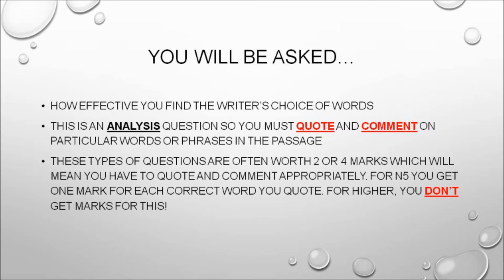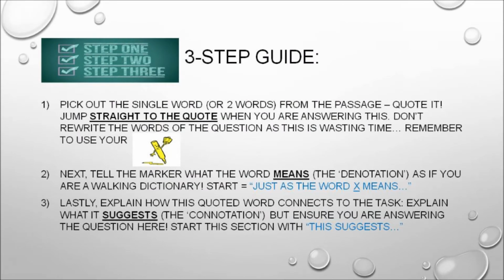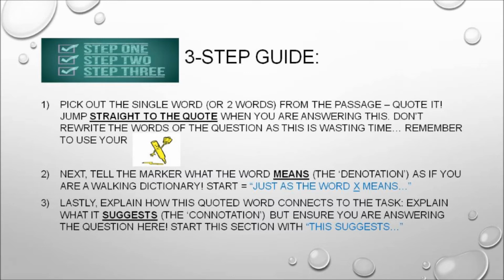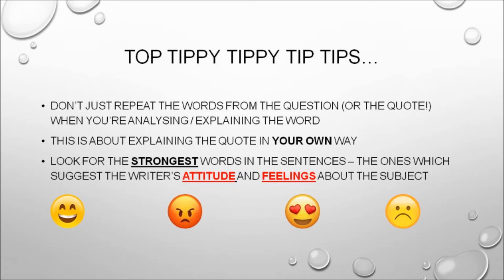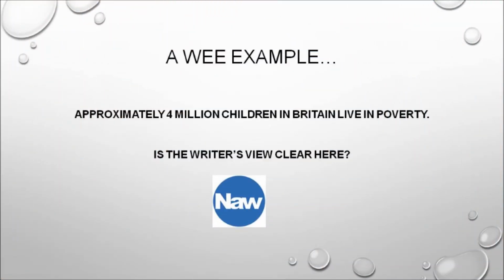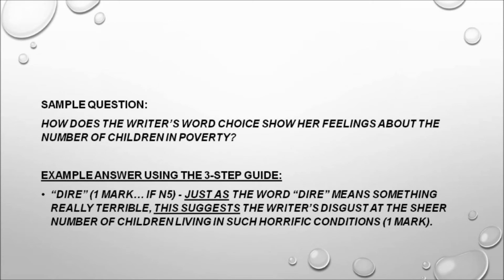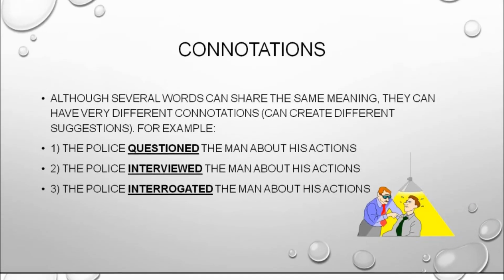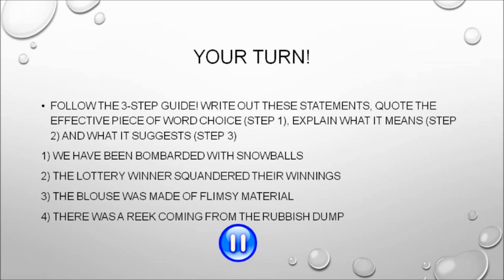Higher Close Reading / N5 Close Reading RUAE - Word Choice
This video explains what you have to do in order to tackle a WORD CHOICE question in the close reading exam and the steps you need to take.